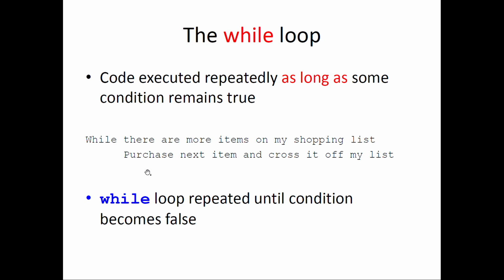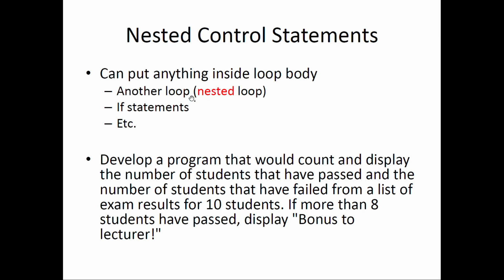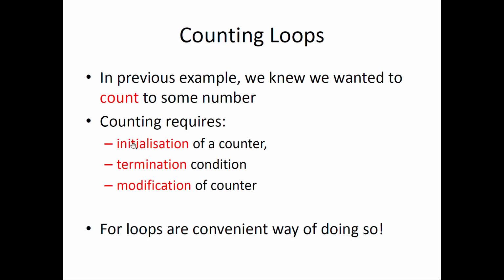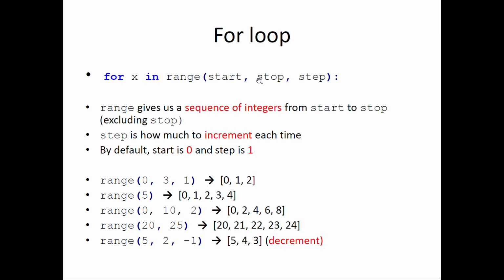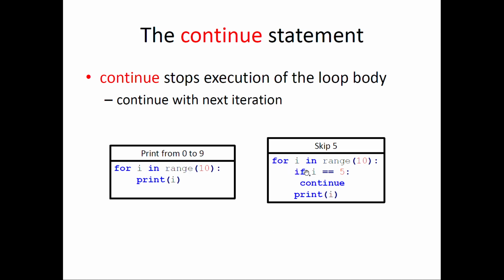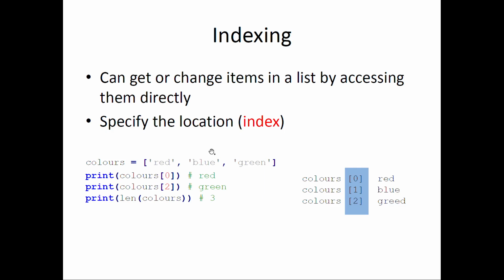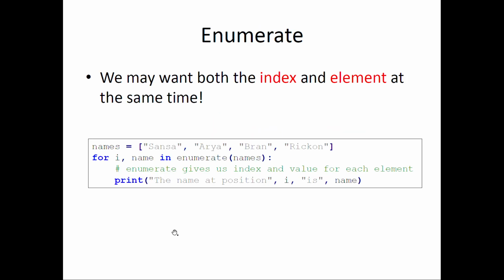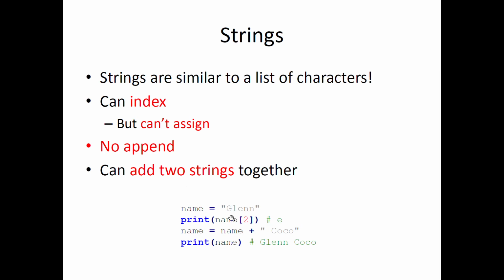Introduction to Algorithms & Programming - Loops and Lists - Lecture4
This lecture is about Loops (while and for loops), lists and operations on lists. Although those are general concepts, this is more Python oriented.